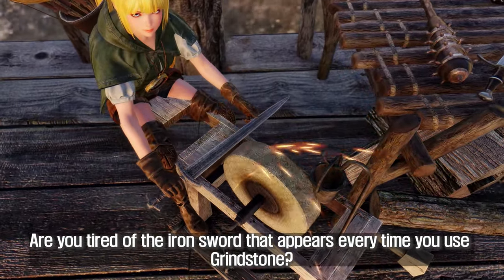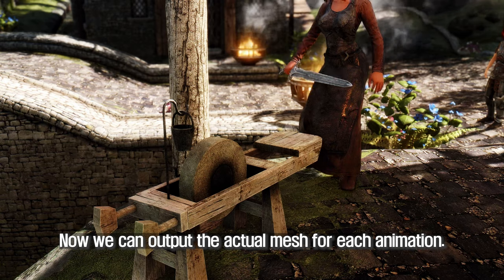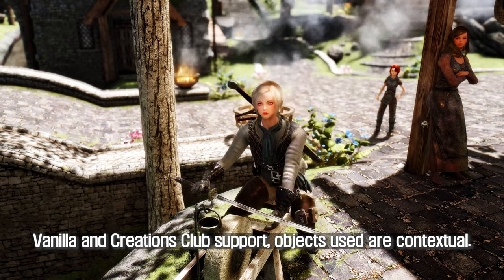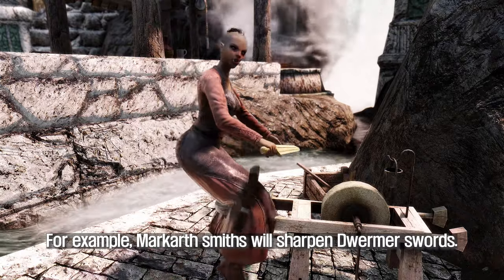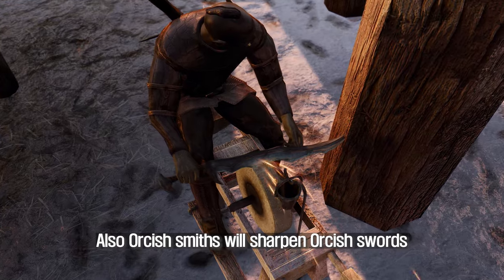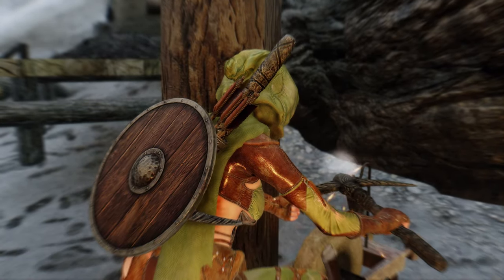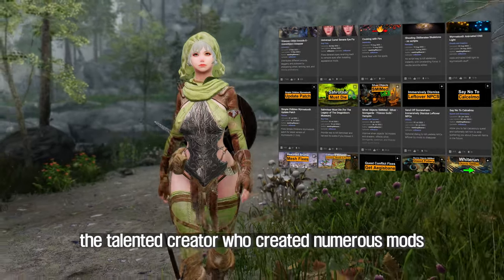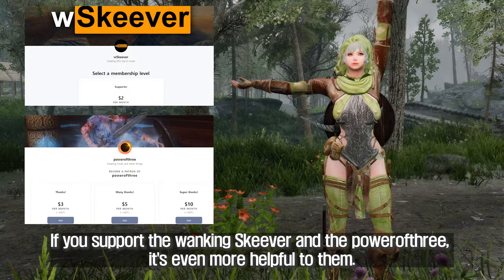SKYRIM MOD I Sharpen Other Swords II - AnimObject Swapper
I. Credit
- Fuzzlesz
- powerofthree
- wSkeever

II. Chapter
00:00 Introduce
00:23 Features
00:52 Credit
01:22 Outro

III. Source & Reference

VI. ARJA Bethesda Game Channel